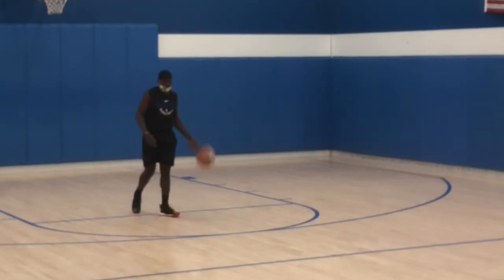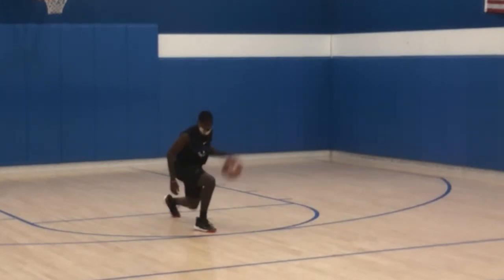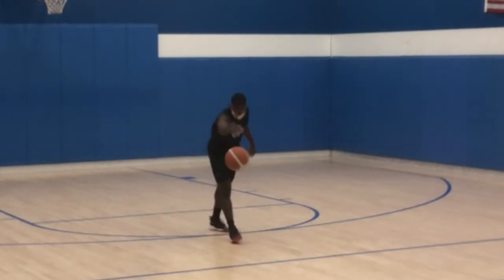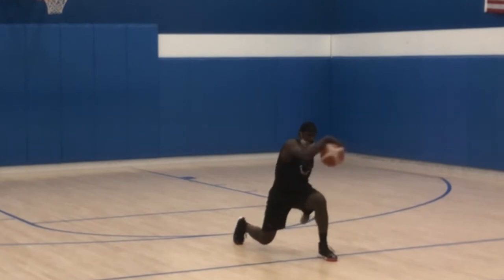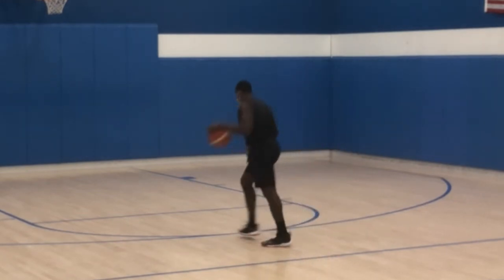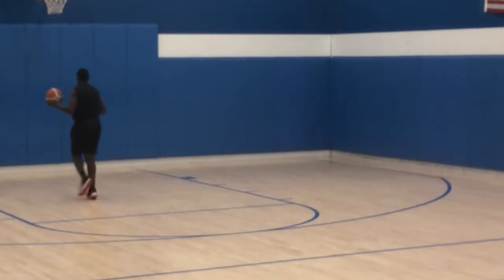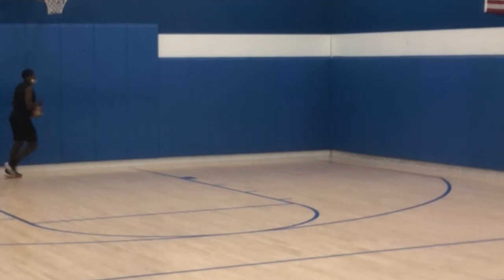Quick 3 Minute Warm Up Routine!